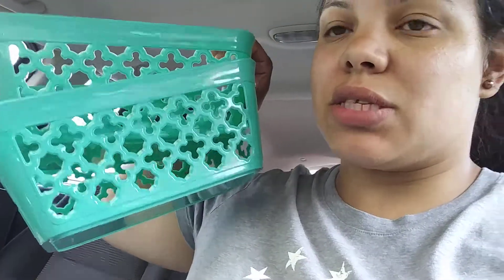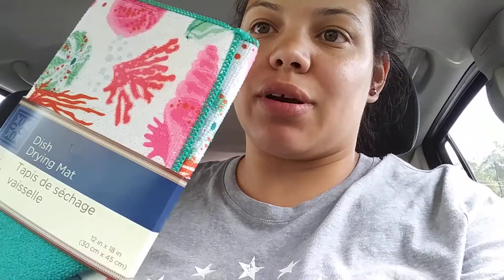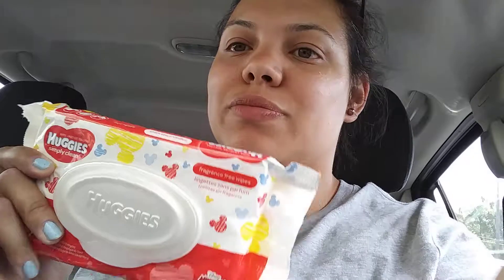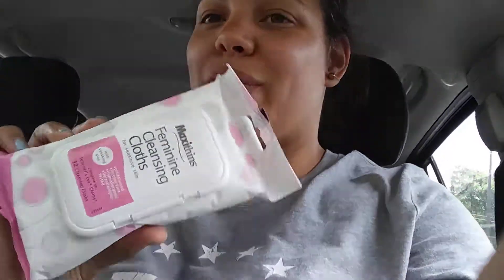Dollar 🌳 tree Haul!! Cool baskets w/ lids!!